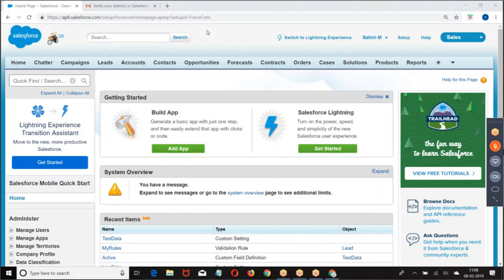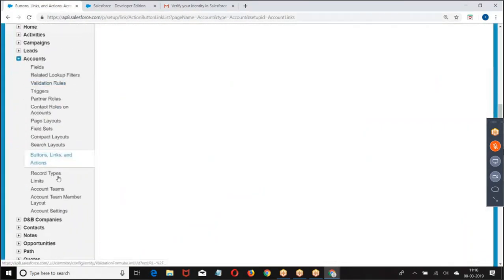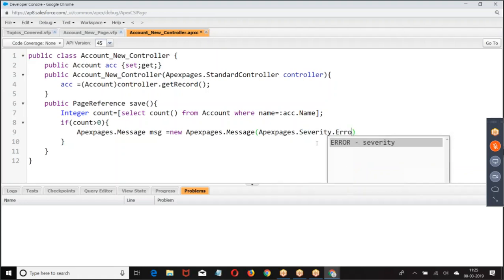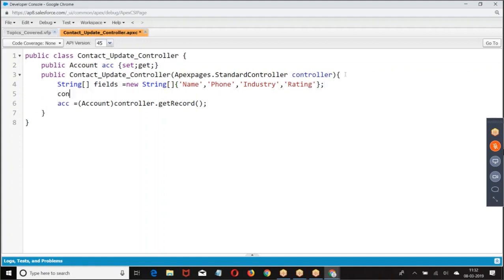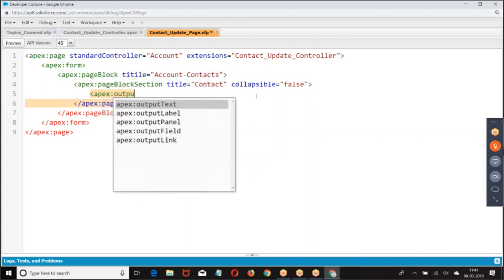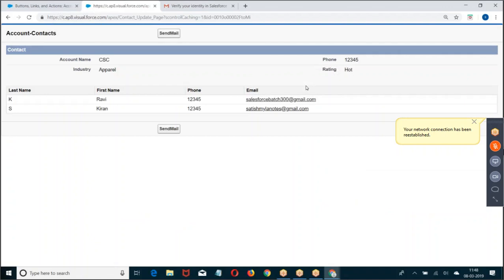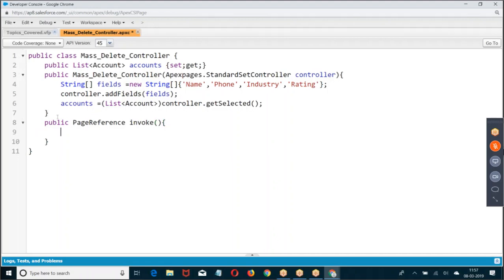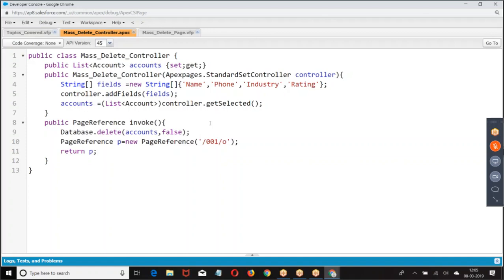19 Extentions/Salesforce Development/VL INFOTECH